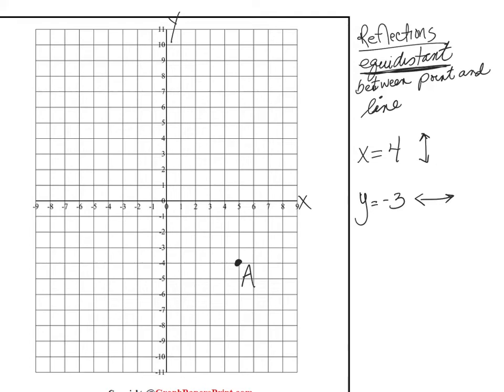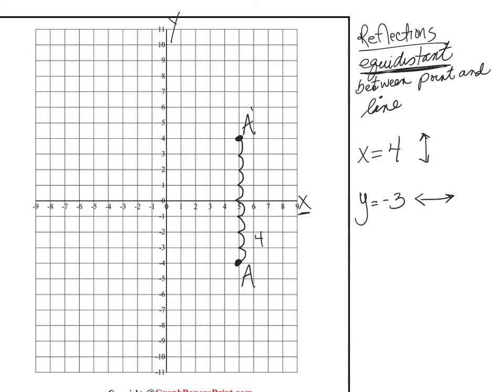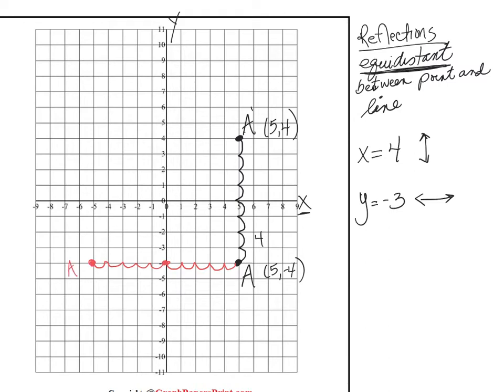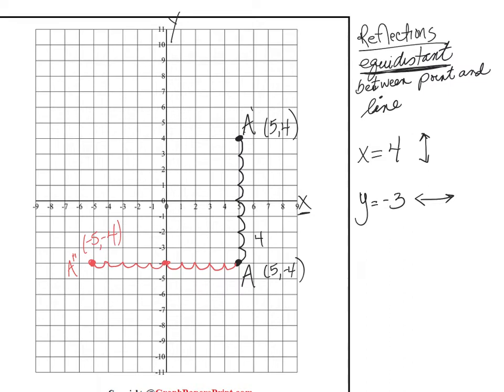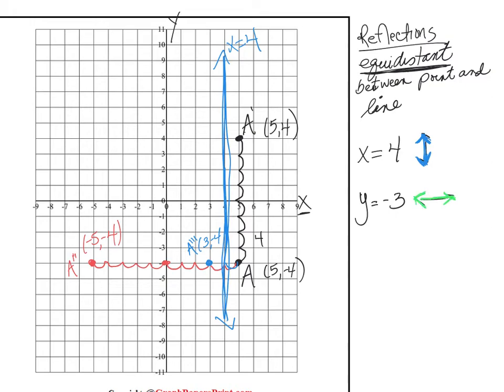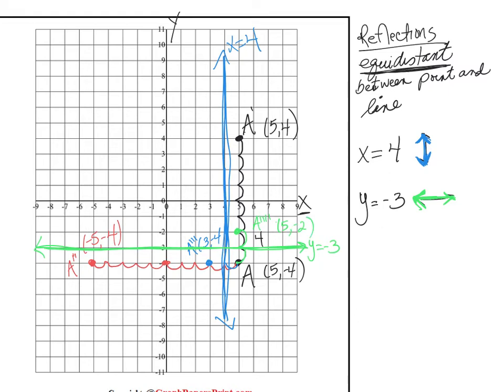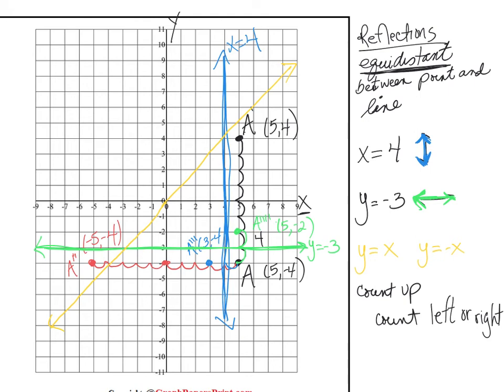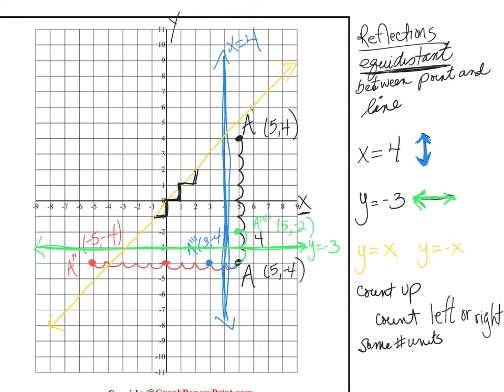reflections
examples of reflection over x and y-axis, vertical and horizontal lines and
y =x